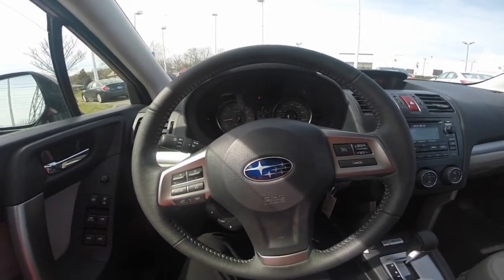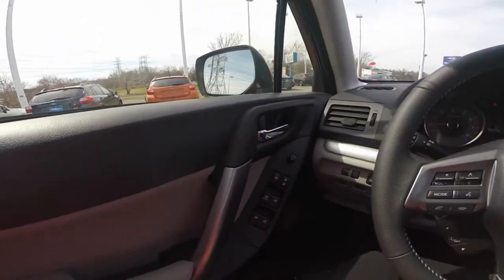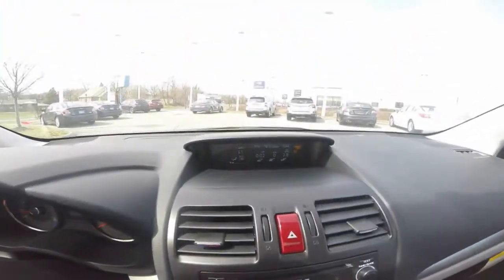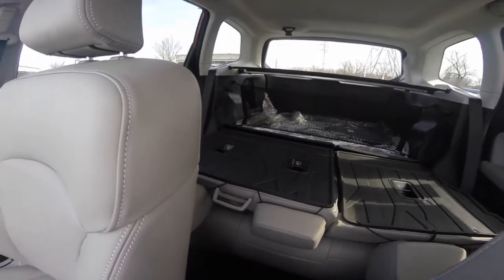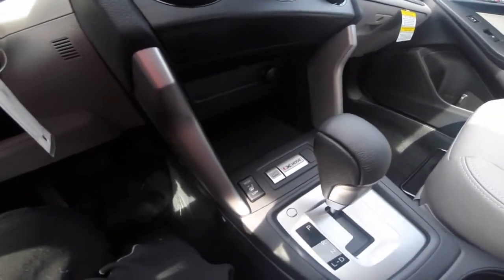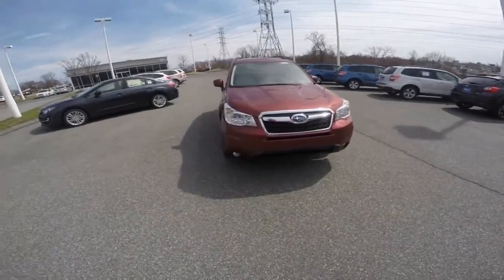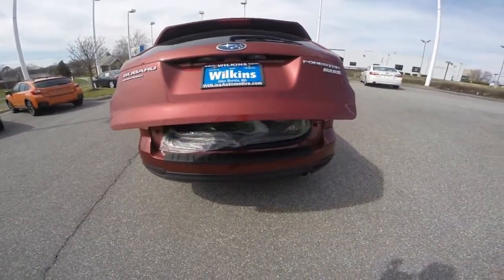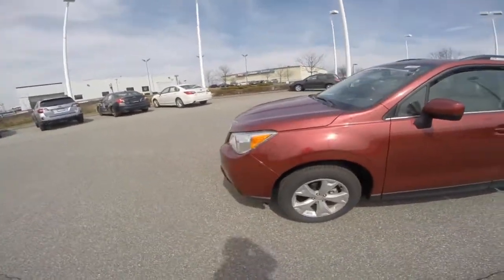SOLD: Stock# F15483: 2015 Subaru Forester Limited Venetian Red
SOLD!

Wilkins Subaru-- Sarah Fullerton-- Product Specialist